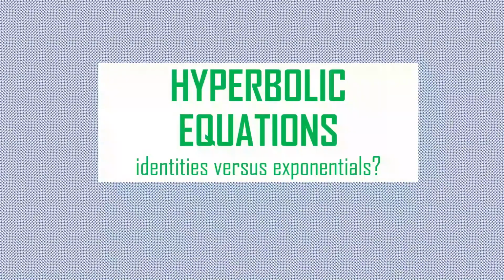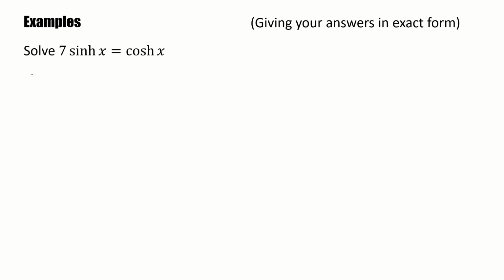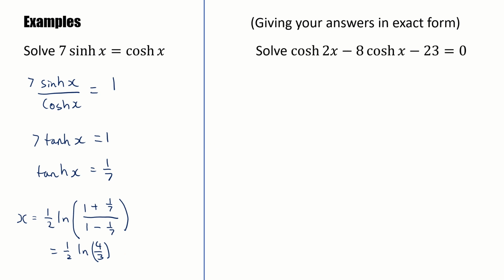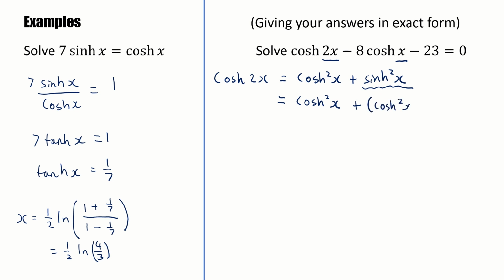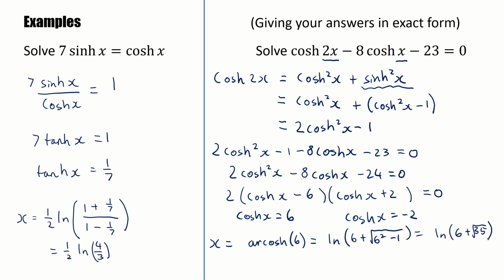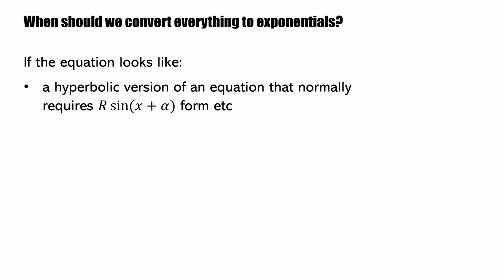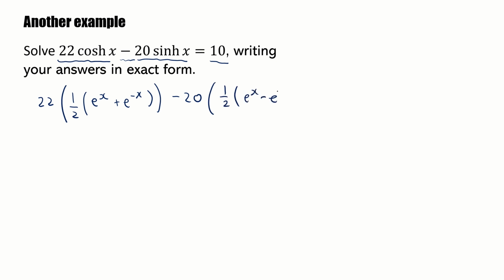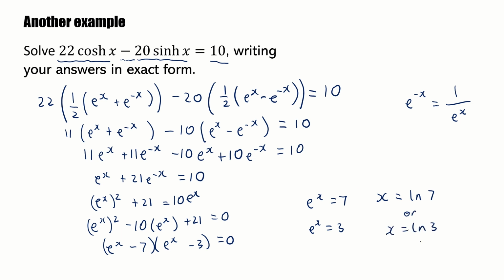Hyperbolic Equations: Solve with identities or exponentials?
How to know which approach should be used to solve a hyperbolic equation.